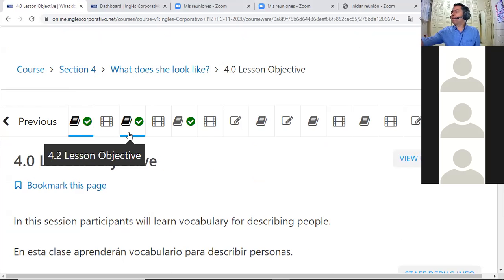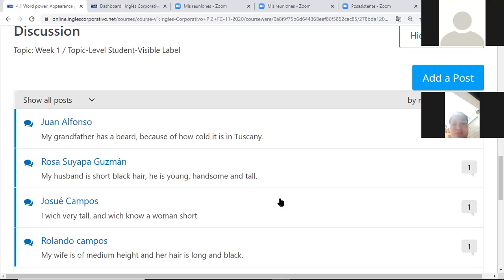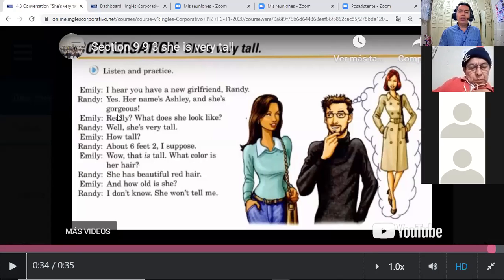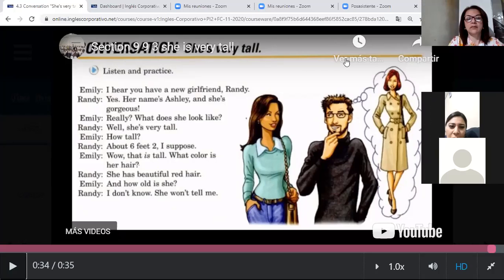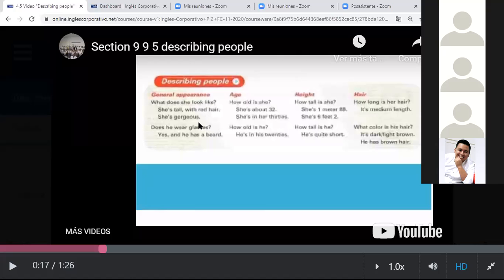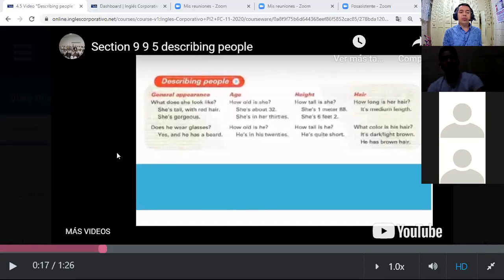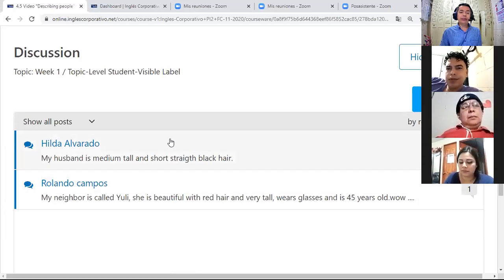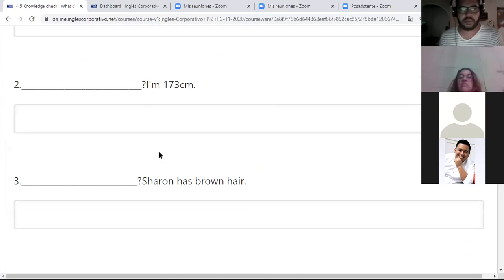Inglés Corporativo-videoconferencia #10 Who's my date? December 8th.